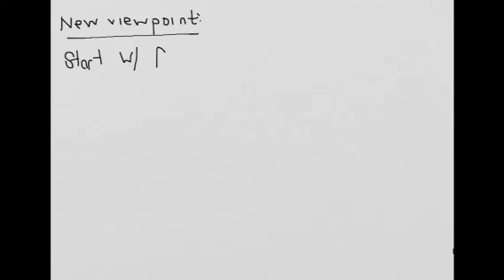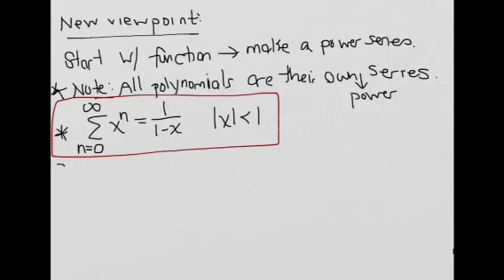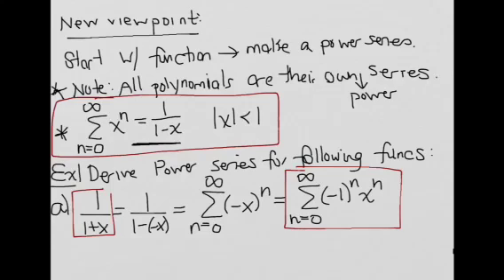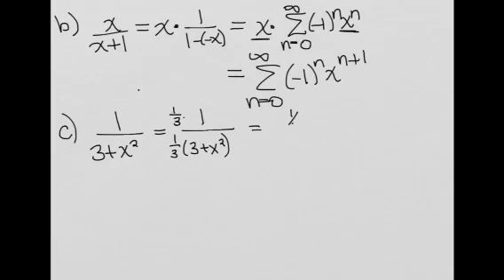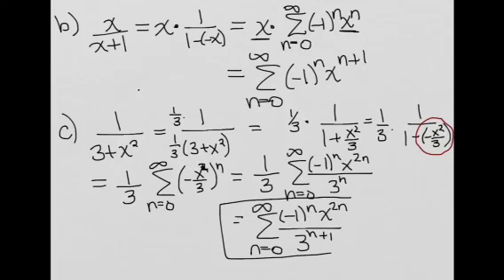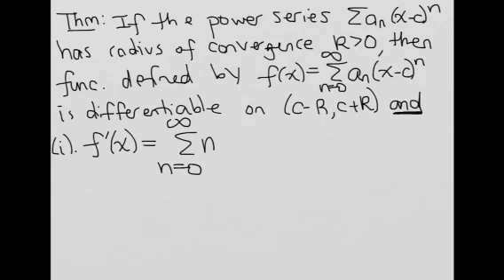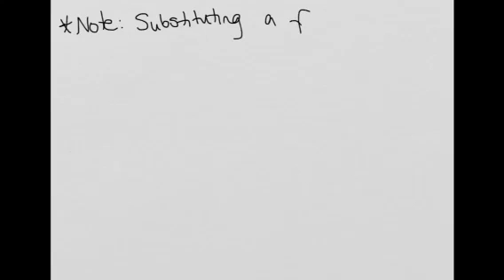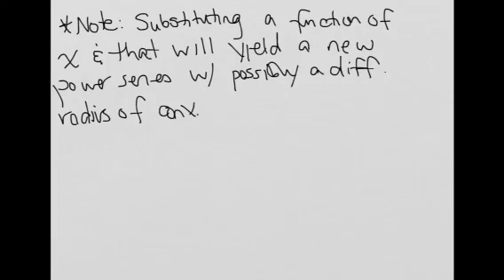Power series representations part 1